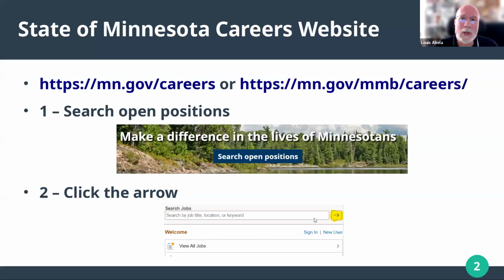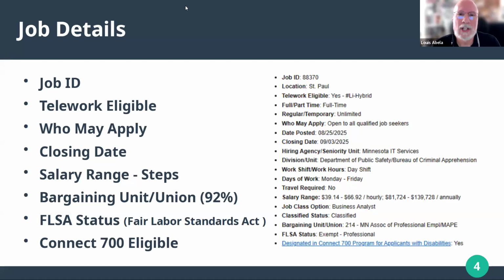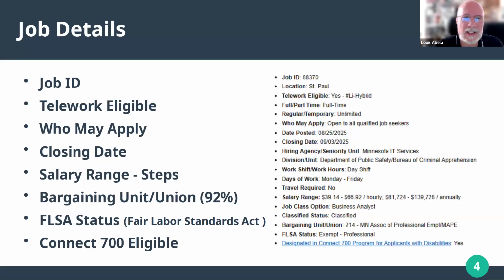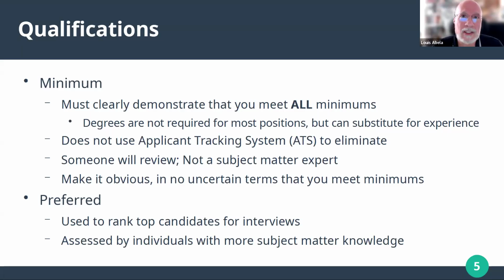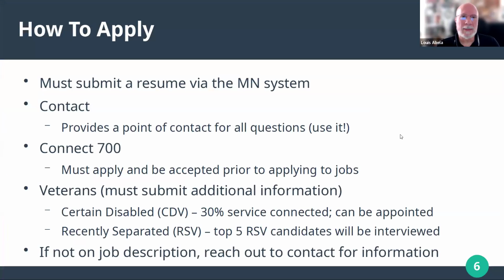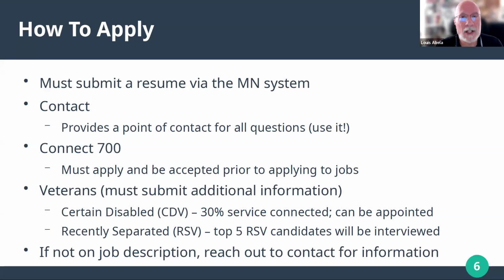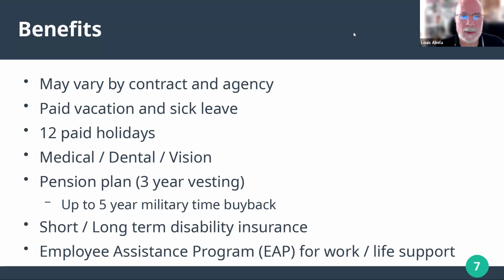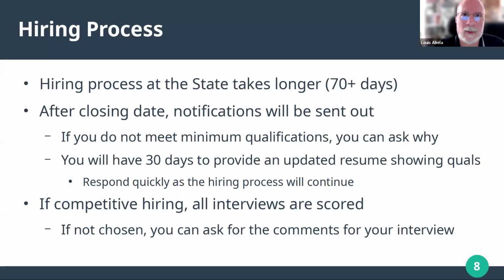Applying to the State of MN - Tips for Veterans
Best Practices for applying to jobs with the State of Minnesota.